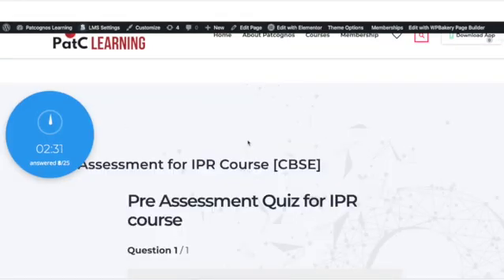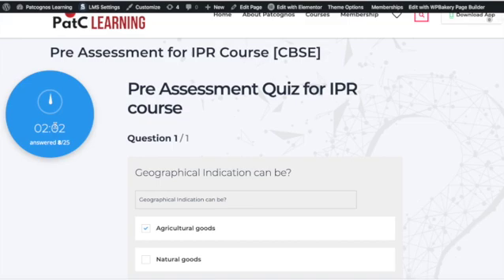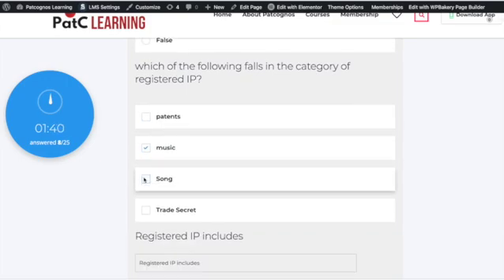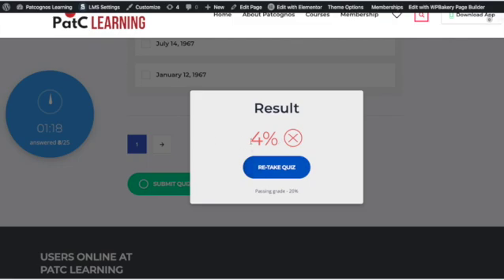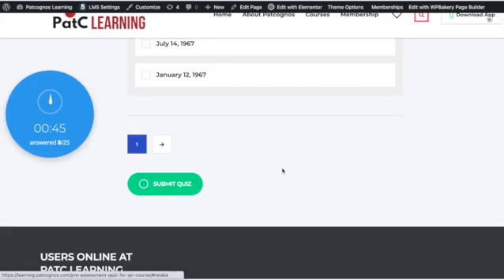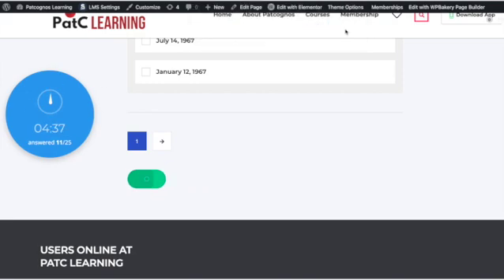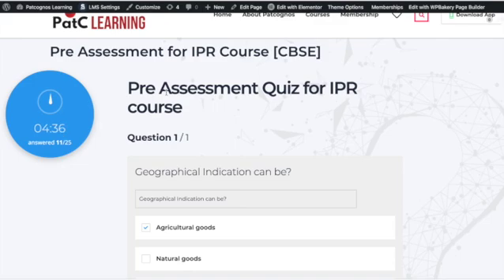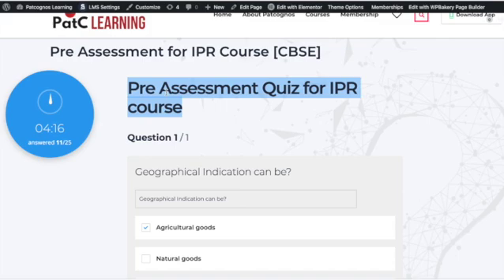PatC Learning How to Give Assessment MCQ’s test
PatC Learning How to Give Assessment MCQ’s test, detailed video about Online proctoring examination